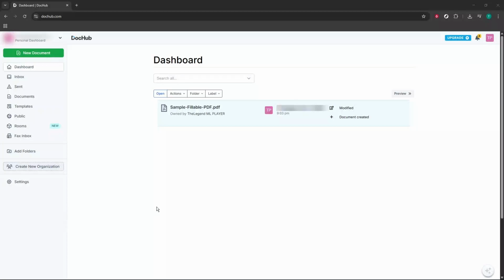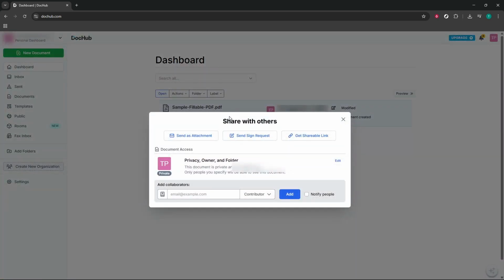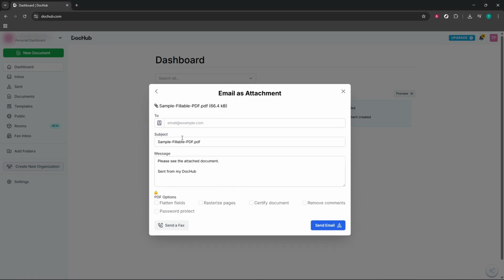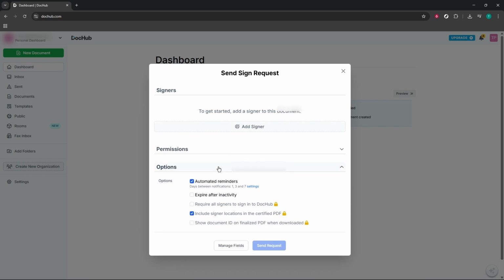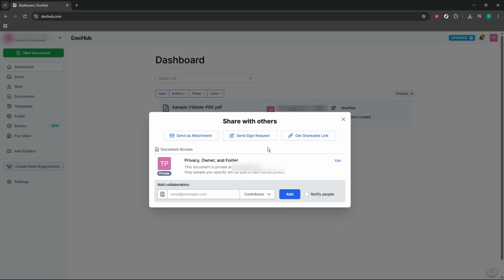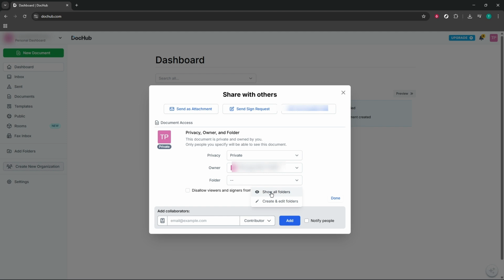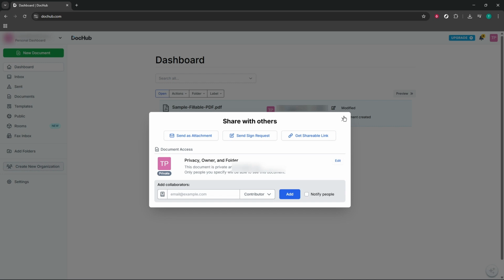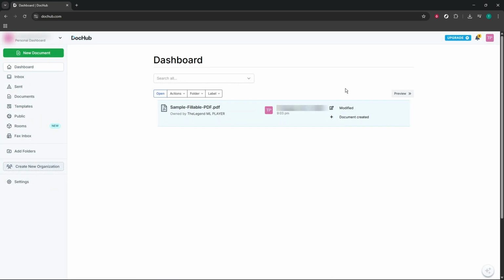How To Share Documents In DocHub (Full Guide)